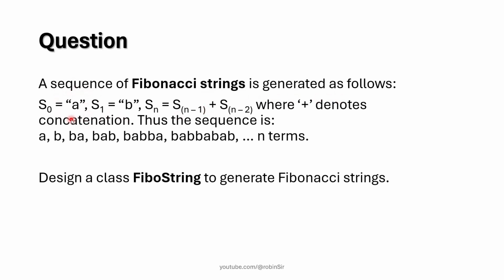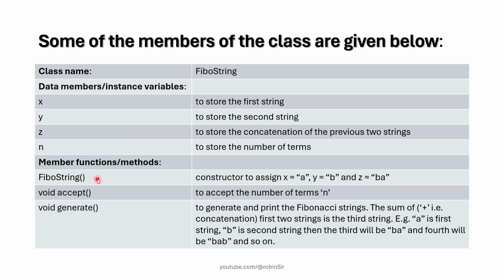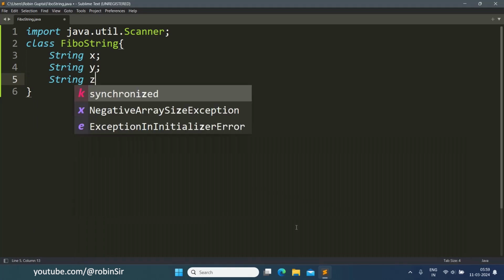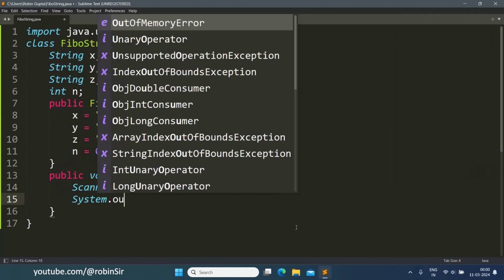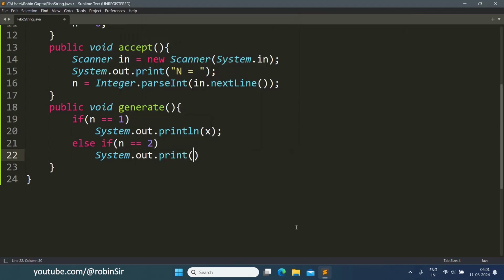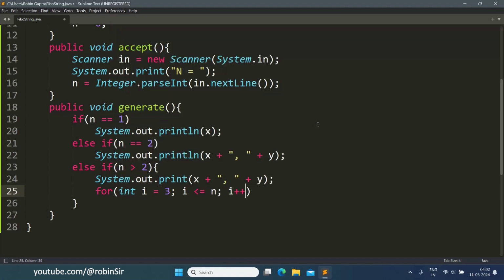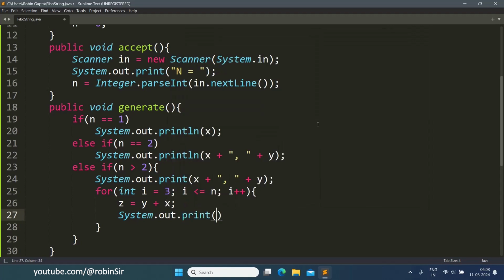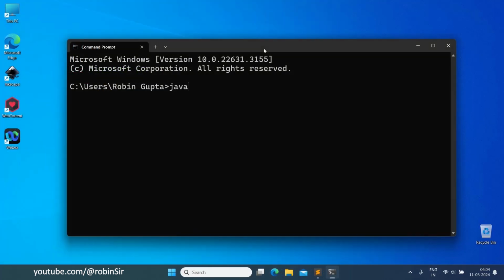Fibonacci Strings in Java | ISC Computer Science 2014 Theory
A sequence of Fibonacci strings is generated as follows:
S0 = “a”, S1 = “b”, Sn = S(n – 1) + S(n – 2) where ‘+’ denotes concatenation. Thus, the sequence is:a, b, ba, bab, babba, babbabab, … n terms.